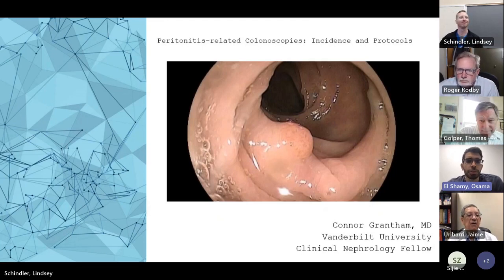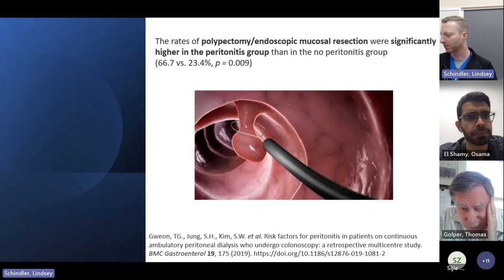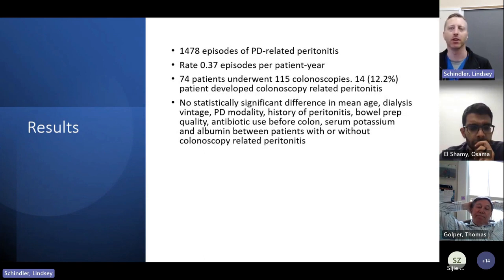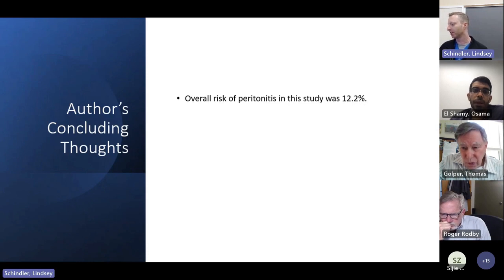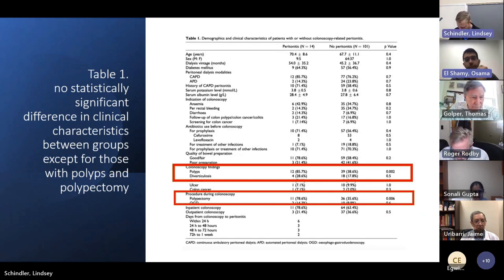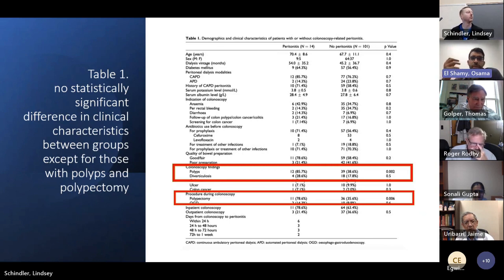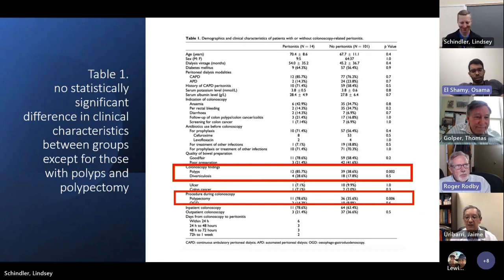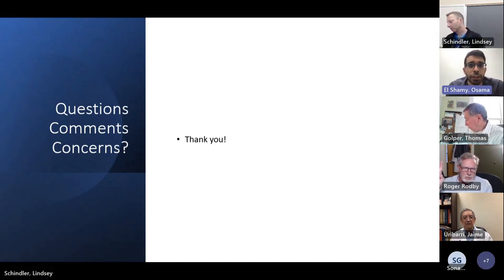Jun 2023 - Peritonitis-related Colonoscopies: Incidence and Protocols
The ISPD-NAC Journal Club is a monthly home dialysis journal club hosted in different time zones. At the Central Time Zone, it is supported by the Vanderbilt University Medical Center (VUMC) Division of Nephrology and Hypertension.

Each month, a home dialysis manuscript is presented by a VUMC nephrology fellow. Expert attendees from all over the United States, Canada, and the world share their experiences and engage in a lively discussion of the manuscript. Listeners who would like to tune in for our monthly live discussion of the manuscripts can do so by emailing Lindsey Schindler  to be added to the monthly mailing list. Those unable to attend the live discussion can listen to the recorded segments via the ISPD YouTube channel with embedded links in both the ISPD and VUMC Nephrology websites.